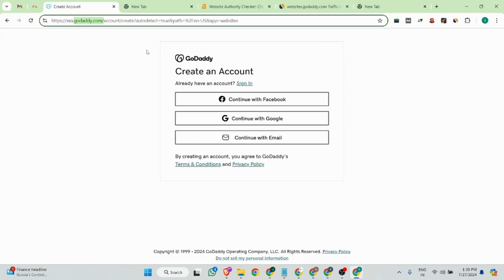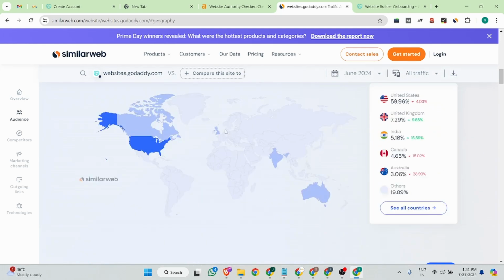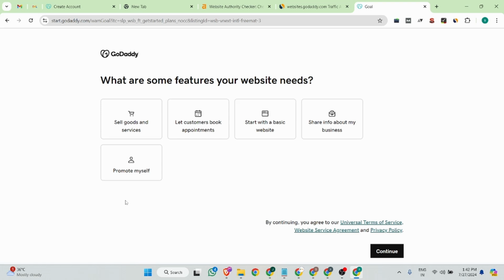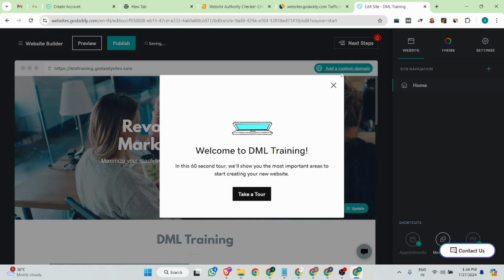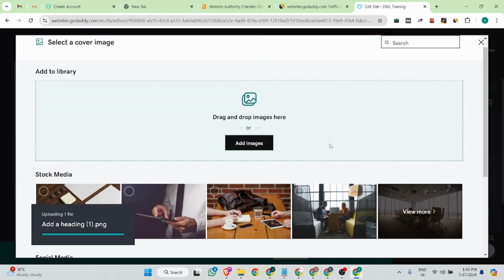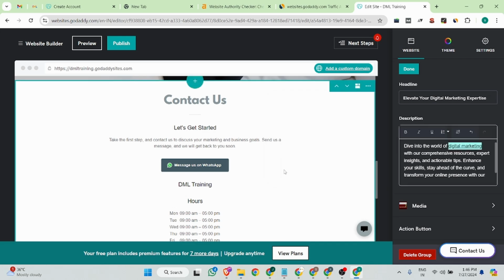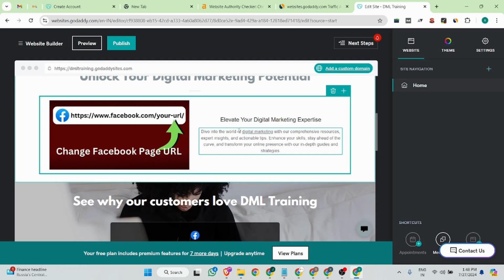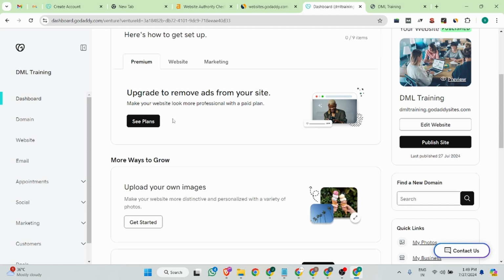Create Do Follow Web 2.O Backlink on GoDaddy | How to Create Web 2.O Do-Follow Backlink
Best high-quality Do Follow Web 2.O, Article, and Blog submission website for SEO 2023 and drive have traffic for your business and website. @digital-marketing-lab

Instant approval do follow backlinks | Rank post/website using do follow backlinks 2022 | How to make backlinks

QUERIES    ###

1. High DA PA Web 2.O Submission Backlink Strategies
2. Effective Ways to Create Web 2.O Backlinks
3. Step-by-Step Guide for Creating Web 2.O Backlinks
4. Web 2.O Backlink Building Techniques for High DA PA Sites
5. Top Methods to Get High DA PA Web 2.O Backlinks
6. Boost Your Website's Ranking with Web 2.O Backlinks
7. Secrets to Creating High-Quality Web 2.O Backlinks
8. Mastering the Art of Web 2.O Backlink Generation
9. Proven Strategies for Obtaining High DA PA Web 2.O Backlink
10. Optimizing Your Website with Web 2.O Backlinks for Higher Rankings
11. How to Get Web 2.O Backlink Site

In this video, I provided you a list of Instant Approval Web 2.O Backlinks from where you can create High-Quality do-follow backlinks for your website.